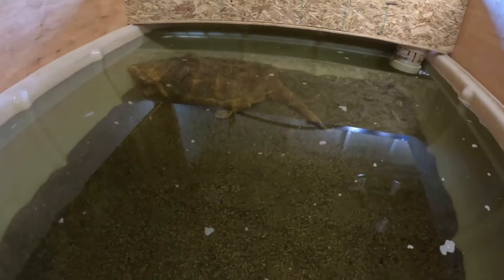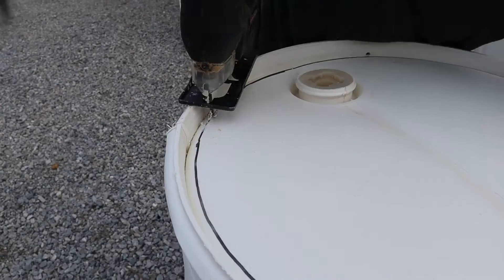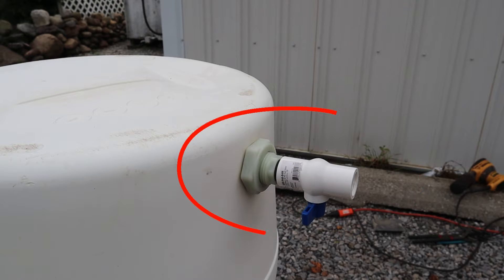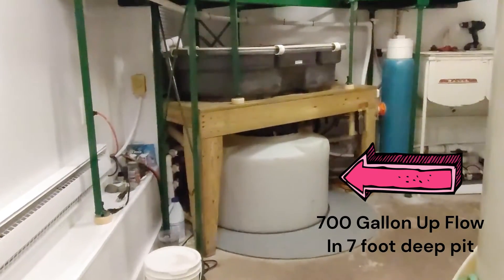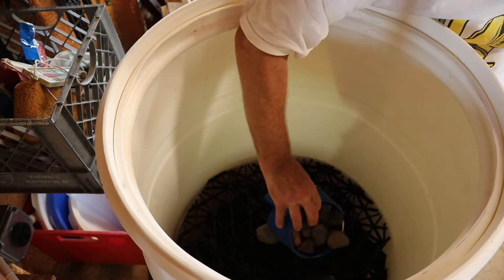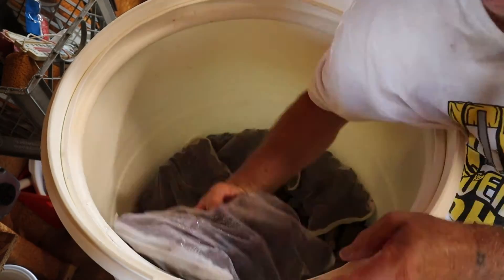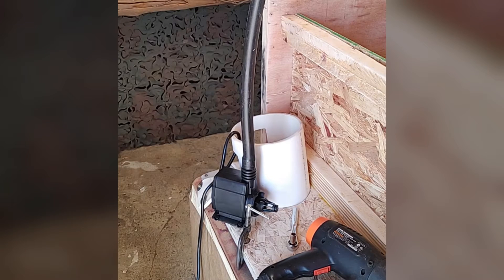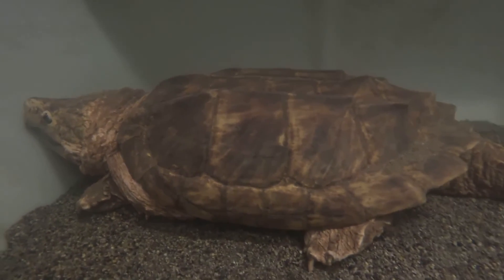Turtle & Fish Filter Built Cheap For Giant Snapping Turtle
Alligator Snapping Turtles are messy eaters and poopers. I'll teach you how to build a low priced and effective "up flow" biological filtration system that works. We have been using this system for years and love working with nature, not against it. This same filter works great for turtles, fish, small outdoor fish ponds. Climb the mountain don't carry it, love what you do!

Menards, Masterforce Hole saw kit (these are also sold as singles)